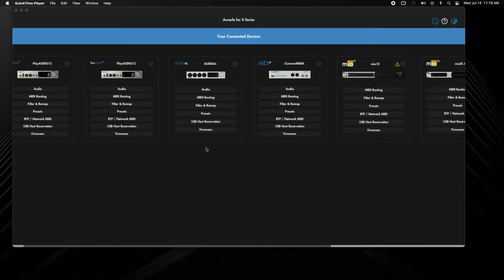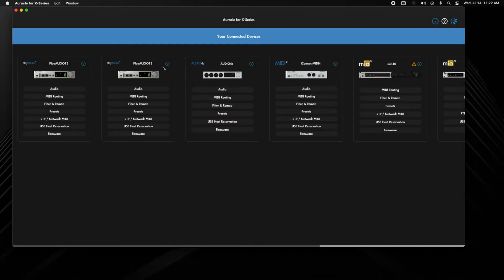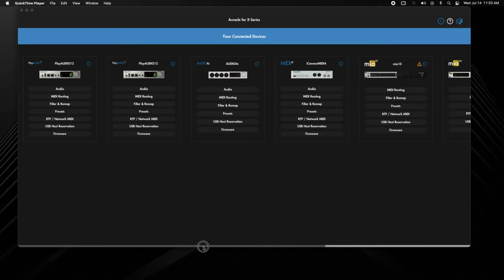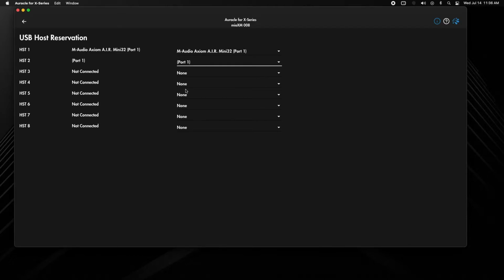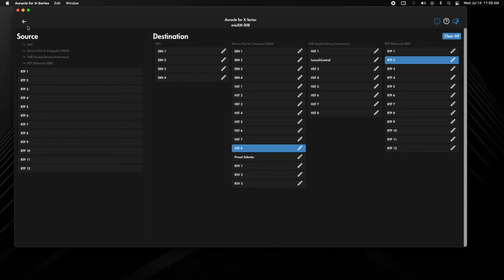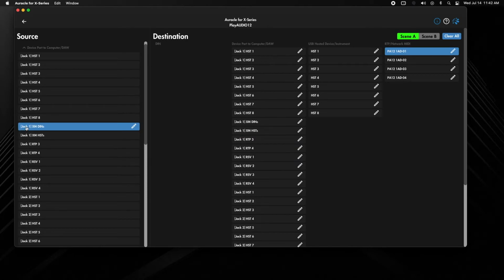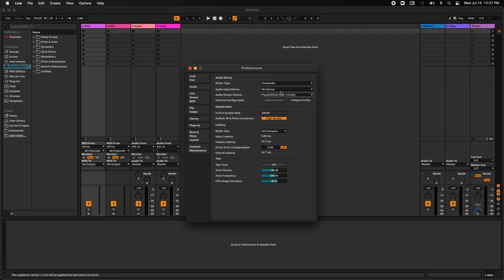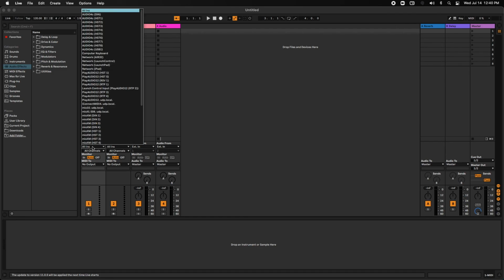Playback Rig Setup | PA12 & mioXM | Detailed Version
@0:56 - Redundant Rig overview
@1:41 - Connections - Physical
@3:40 - RTP Network Connection/Setup
@8:40 - USB host port reservation
@9:37 - MIDI Routings
@18:10 - Showing setup in Ableton/DAW

This video is a detailed set of instructions for setting up a Redundant audio / MIDI playback rig with the PlayAUDIO12 and mioXM from iConnectivity.

Apologies for the long video and all the ummms. I'm trying to not talk to fast and I'm doing the whole video in a single take. Just wanted to get the information out there to help some people.